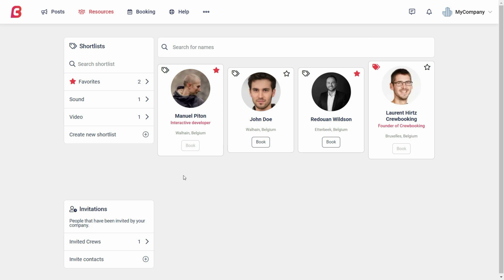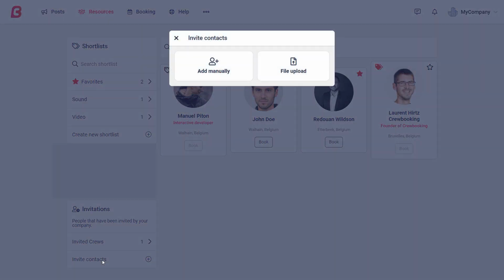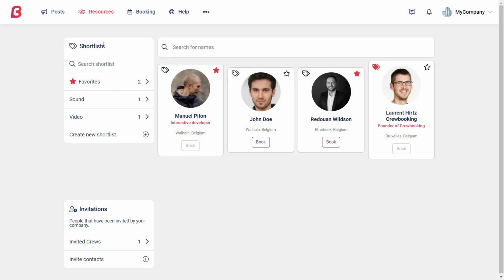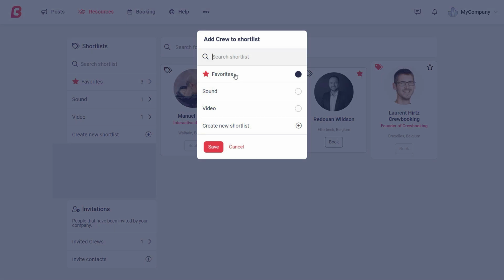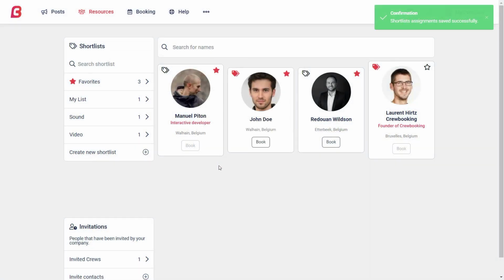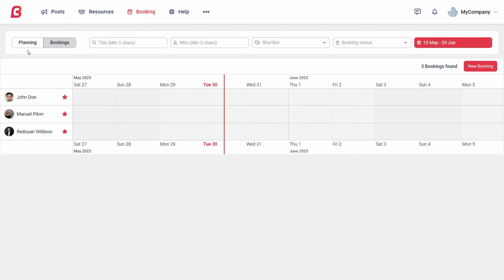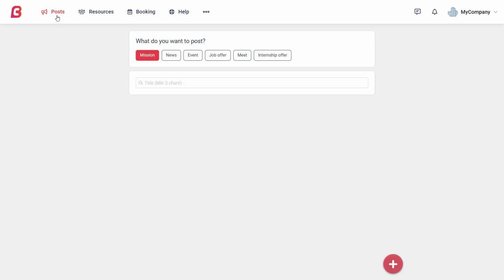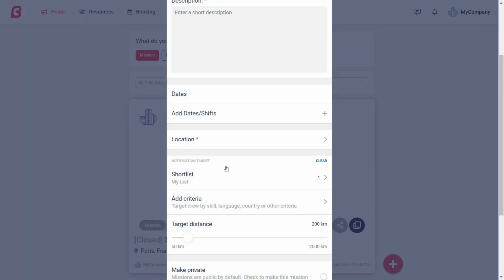Crewbooking - How to create a Shortlist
Here is a quick tutorial on how to create Shortlists and highlight your favorite crew members in Crewbooking.

You will also learn more about the Resources section.

Visit our Youtube channel for more Crewbooking how-to videos.

Crewbooking creates useful interactions among professionals worldwide in the Audiovisual, Film and Event industry.
Our user-friendly platform and app will help you find the qualified people and resources, anywhere at any moment.